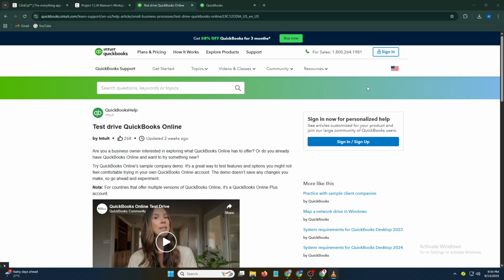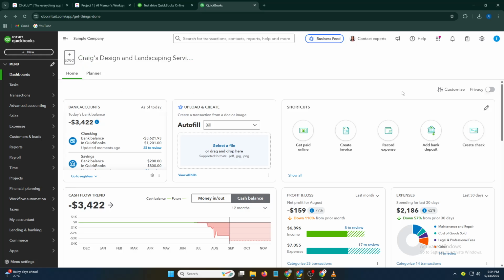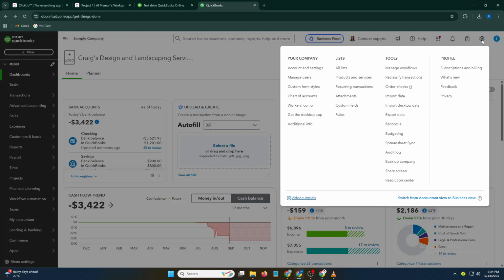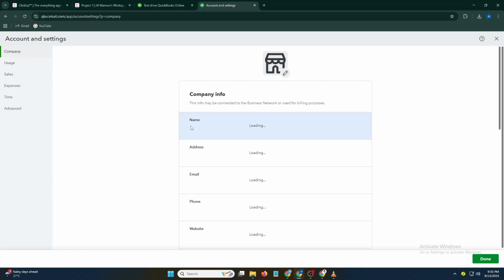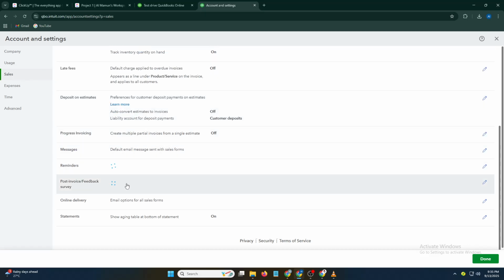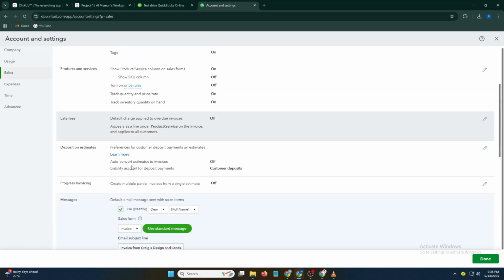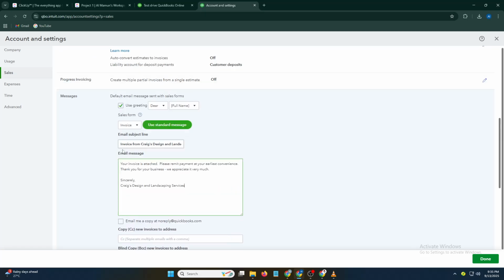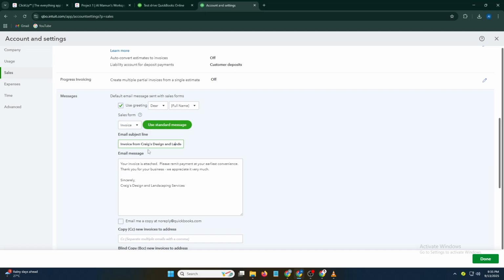How to Easily Customize Invoice Templates in Quickbooks - 2025 (Quick Tutorial)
How to Easily Customize Invoice Templates in Quickbooks
In this video, you will learn how to easily customize invoice templates in QuickBooks to match your business needs. We’ll guide you step by step on editing, adding your logo, changing colors, and adjusting fields to make professional invoices. Whether you’re a small business owner or an accountant, this tutorial will help you streamline your billing process. Learn QuickBooks invoice tips, template customization, and save time creating invoices efficiently.